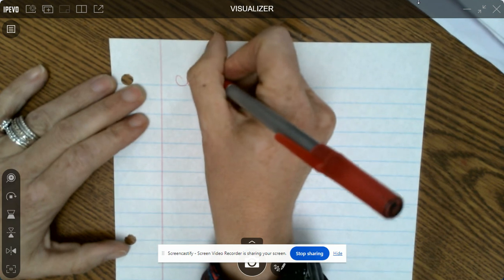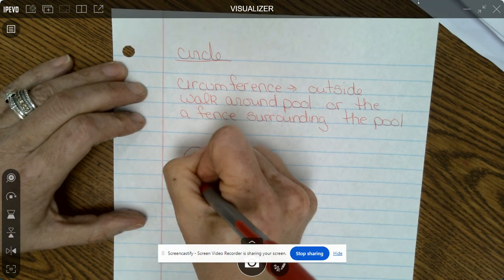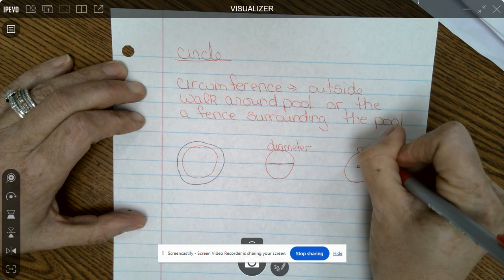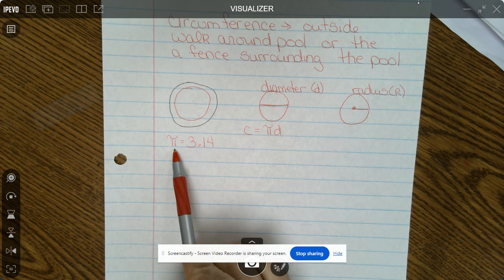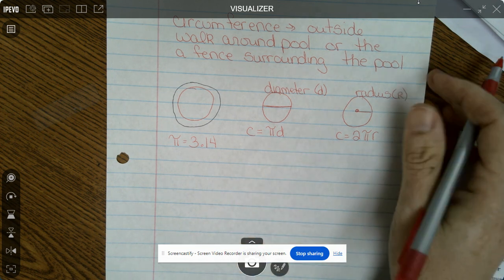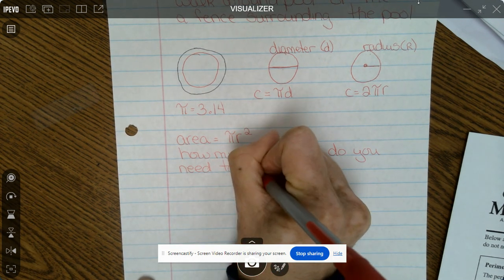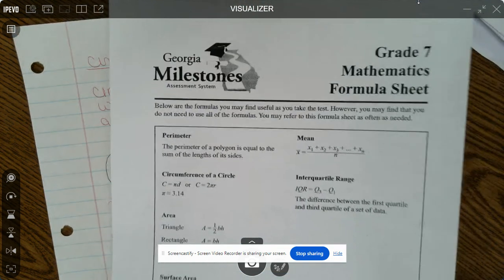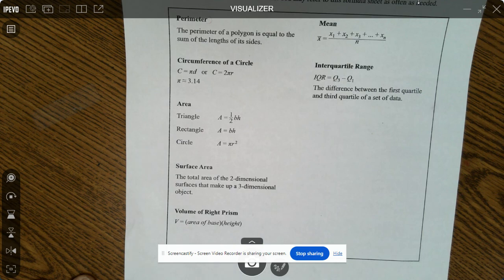Circumference and area of a circle